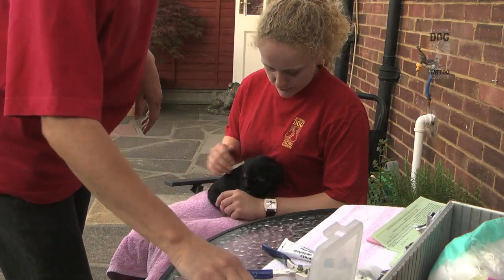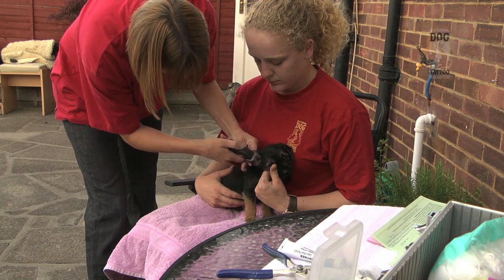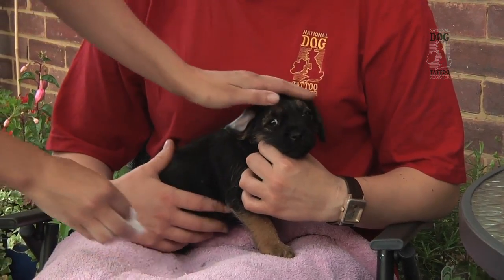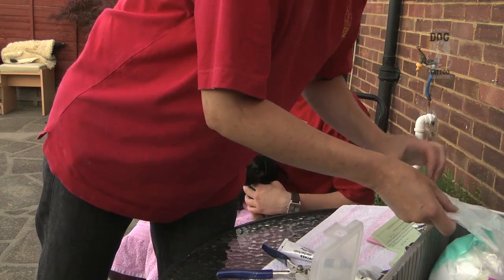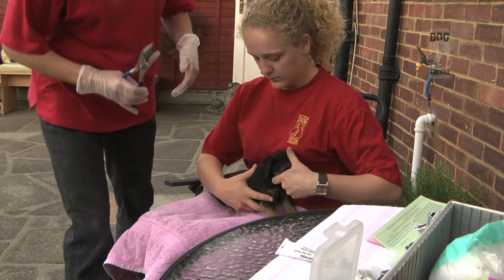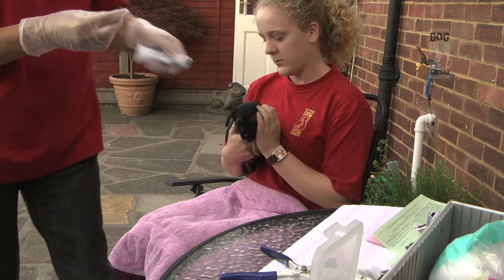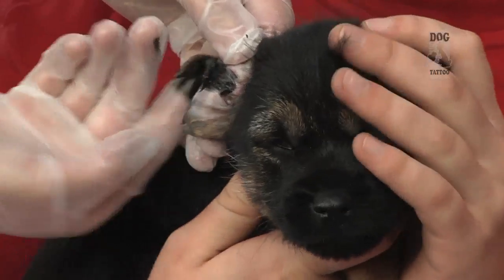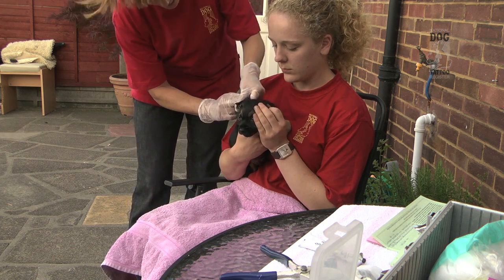NDTR tattoo demonstration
Watch a dog being tattooed for identification purposes.